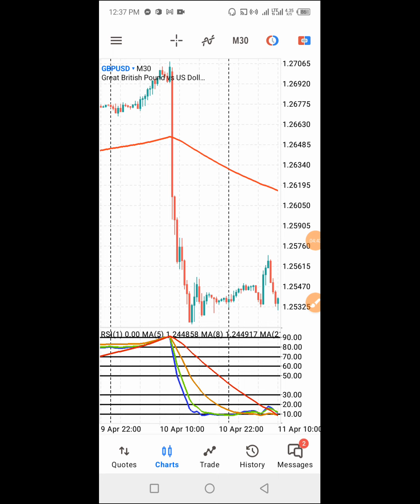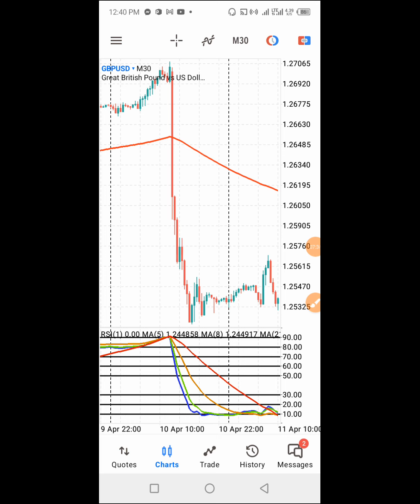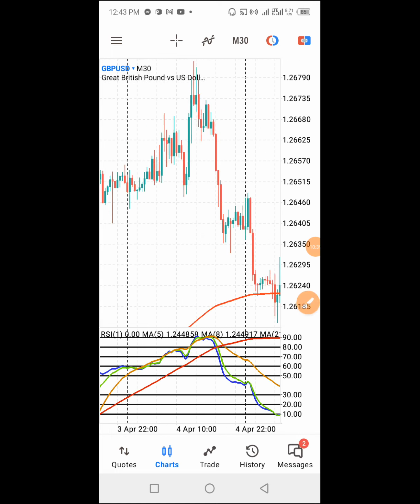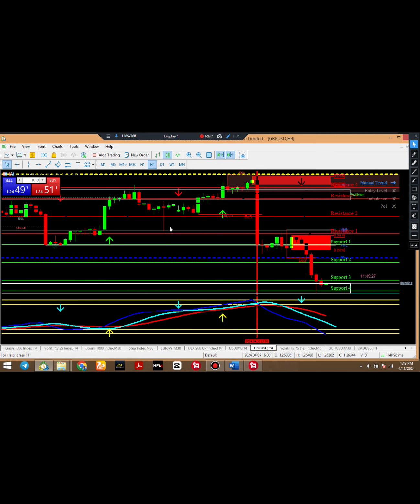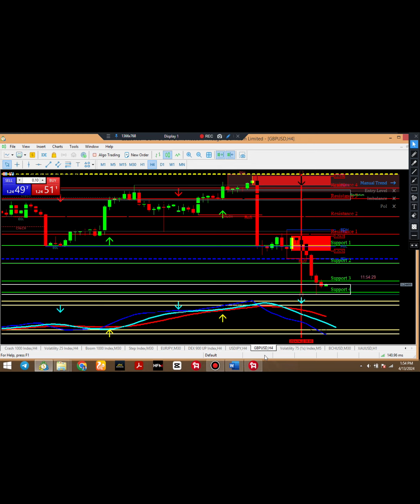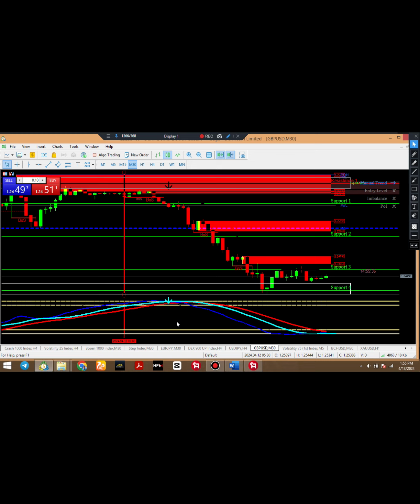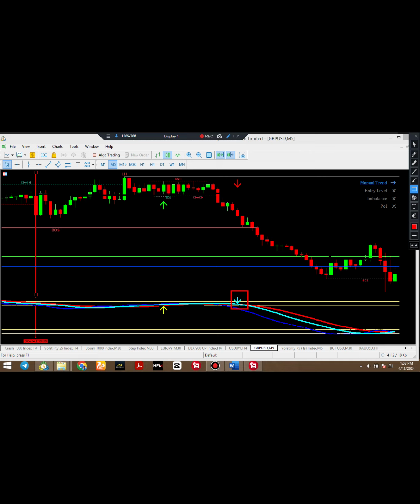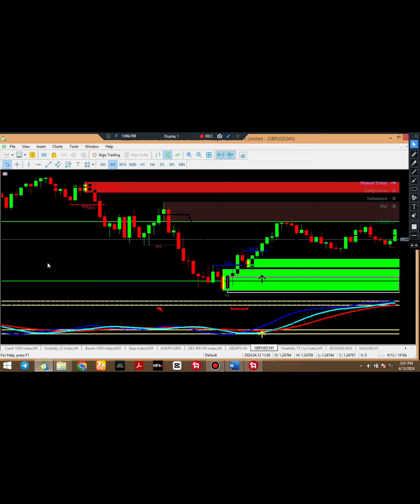99.9 STRATEGY: HOW TO SCALP TRADE GBPUSD ON MOBILE AND PC